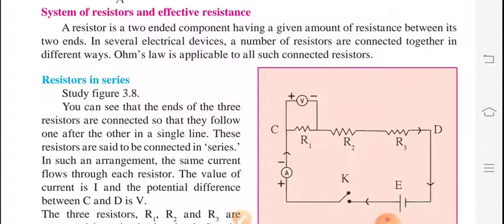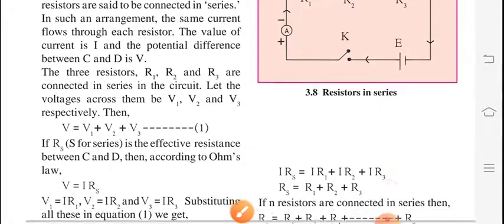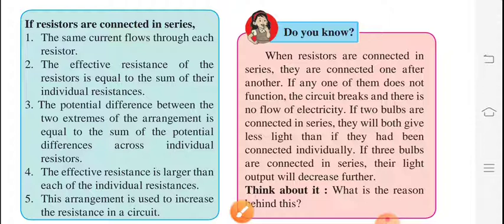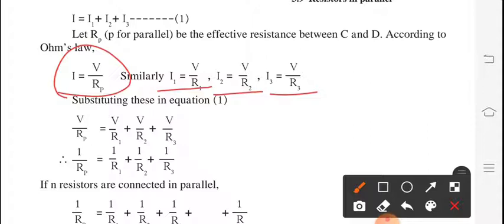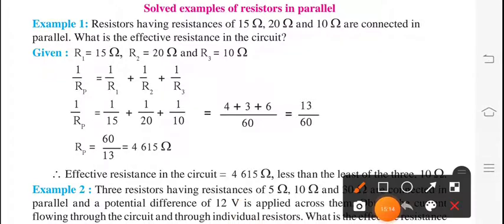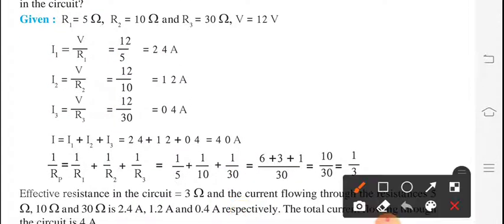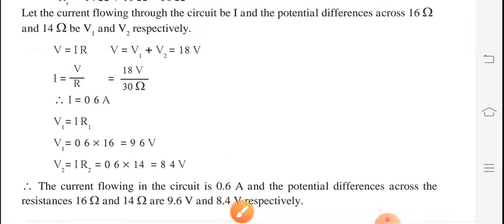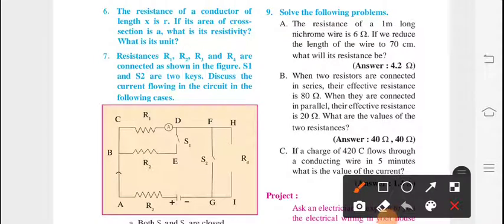Chapter 3 : Current Electricity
9th standard       SSC BOARD